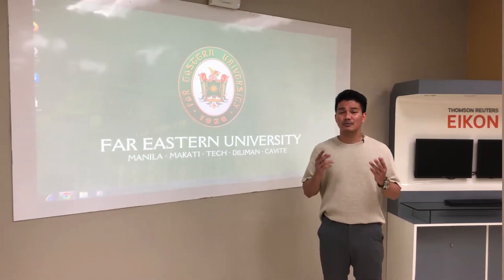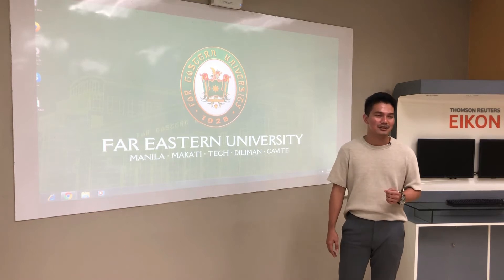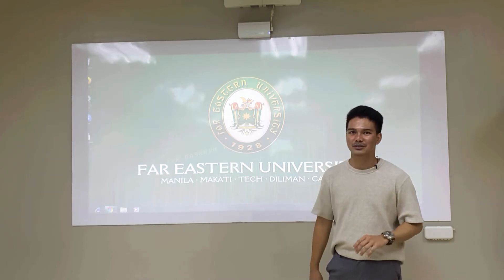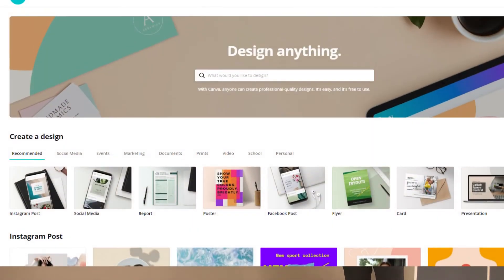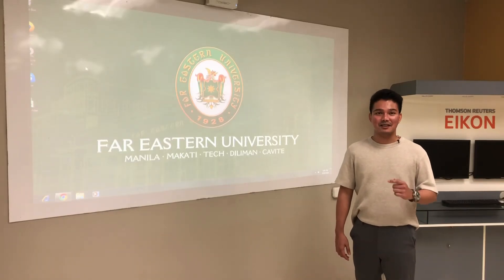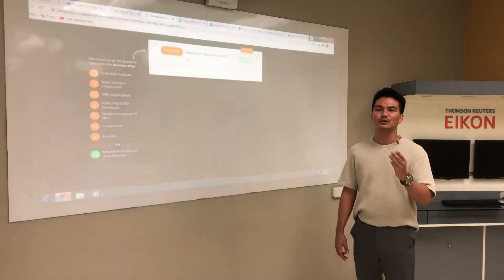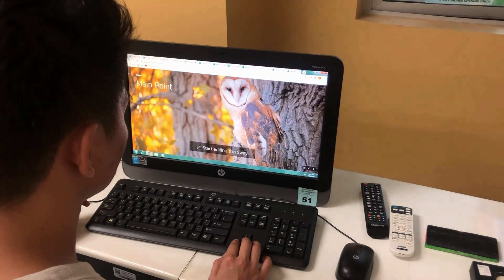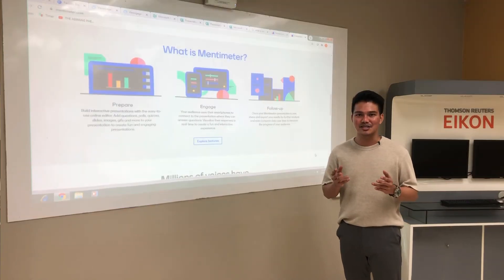FEU Teacher Experience: What programs to use to make your presentations FEUture ready!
SY 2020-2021 is here and we wish everybody all the best as we all charge ahead in this "New School Experience". Watch Education Technology’s Mr. Oliver Brioso as he shows you what programs to use to make your presentations FEUture ready! See you on Canvas.